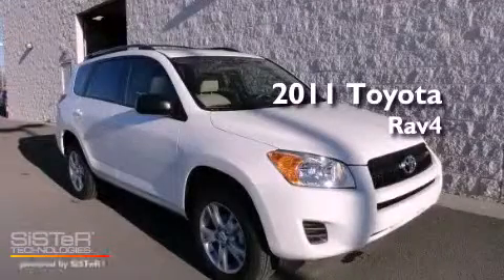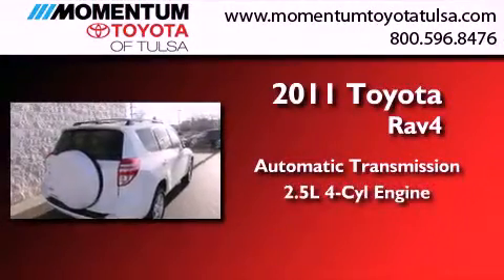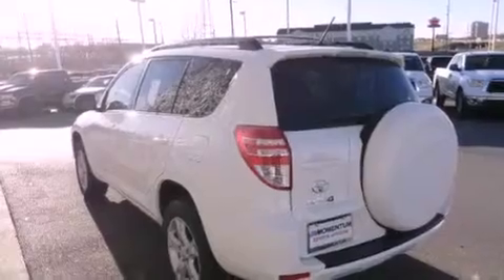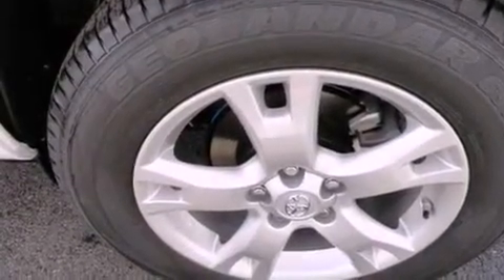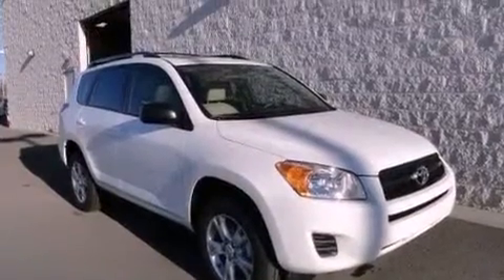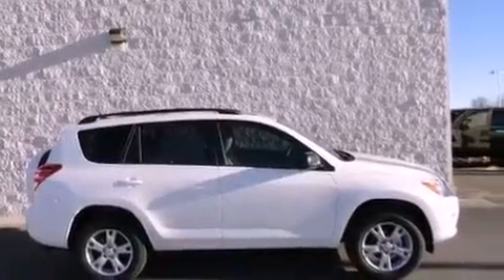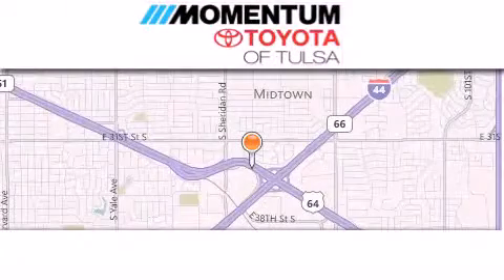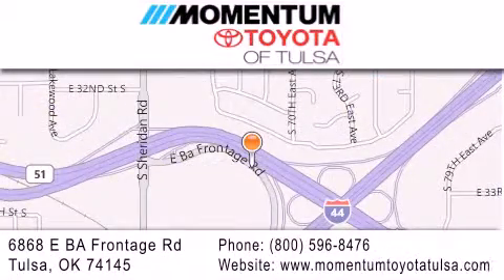2011 Toyota RAV4 Tulsa OK 74145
Year : 2011
 Make : Toyota
 Model : RAV4
 Engine : 2.5L I-4 cyl
 Trans . : Automatic
 Exterior : Super White
 Miles : 9
 Interior : Sand Beige
 Stock : B5042860

 6868 East B.A. Frontage Rd.